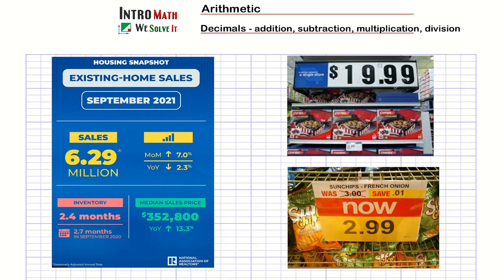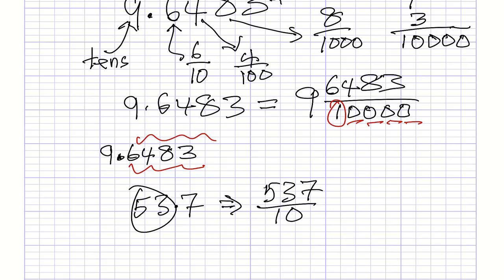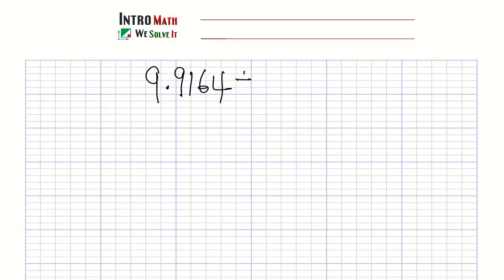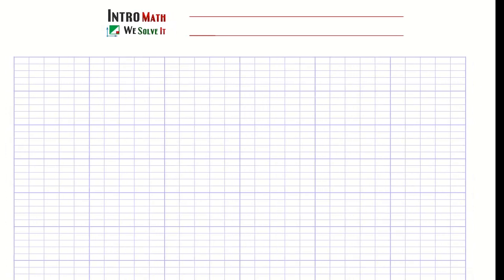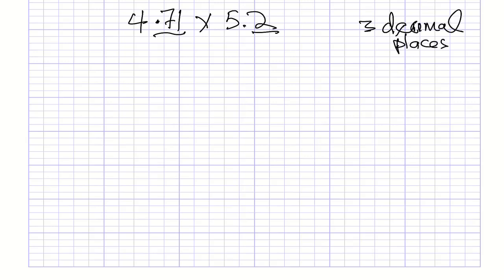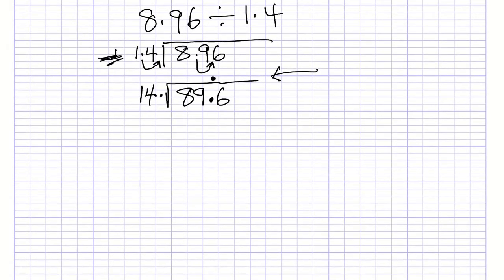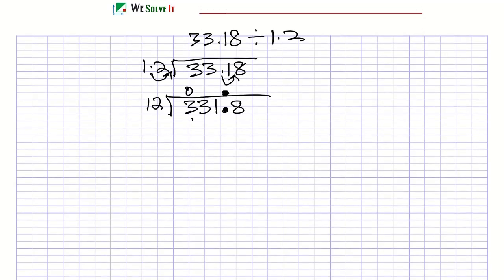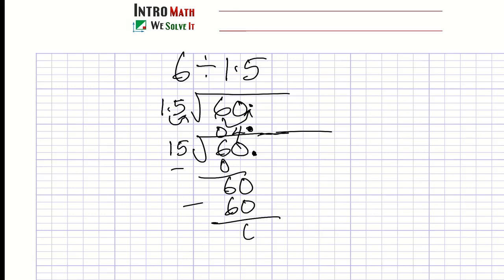Decimals Adding Subtracting Multiplying Dividing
Arithmetic of decimals - Adding Decimals, Subtracting Decimals, Multiplying Decimals, Dividing Decimals